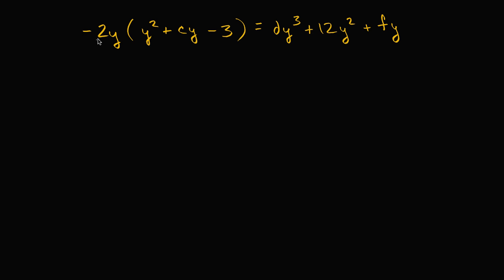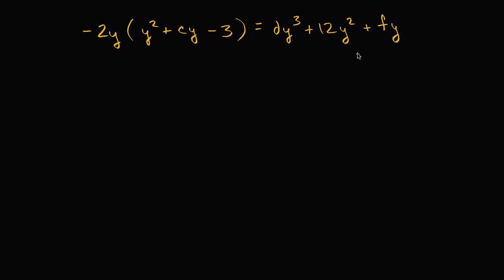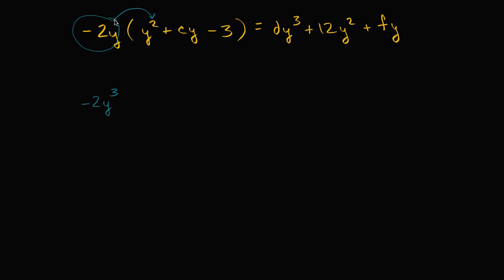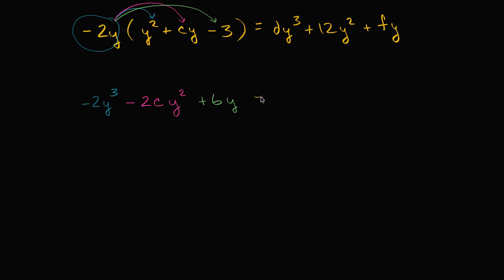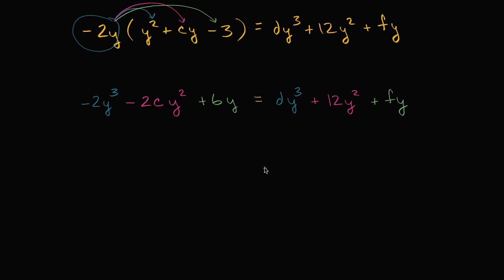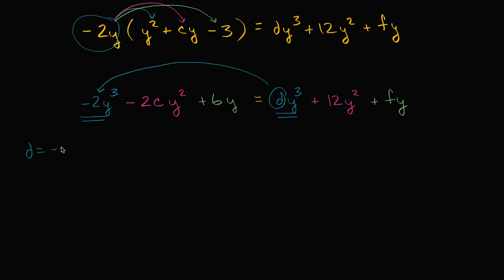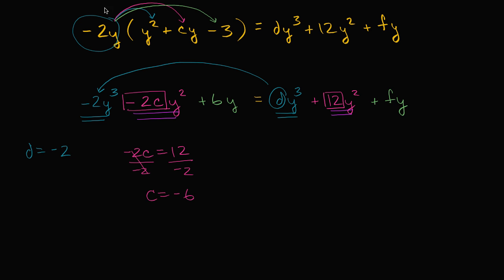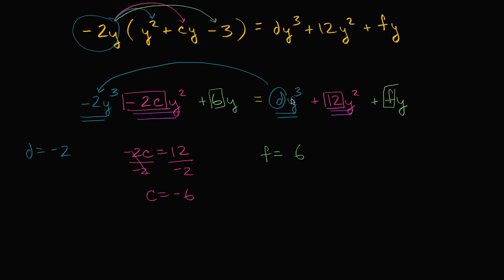Multiplying monomials by polynomials challenge | Mathematics II | High School Math | Khan Academy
Sal finds the values of coefficients c, d, and f that make -2y(y²+cy-3)=dy³+12y²+fy true for all y-values.